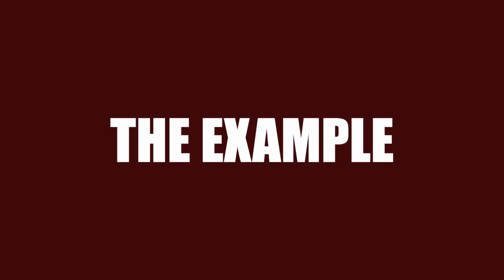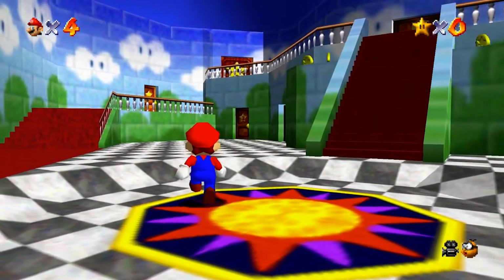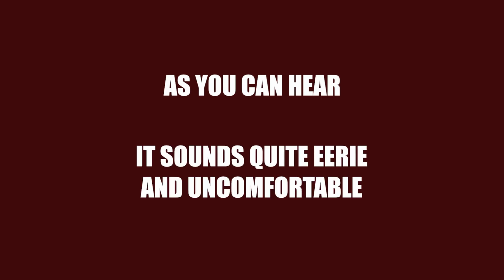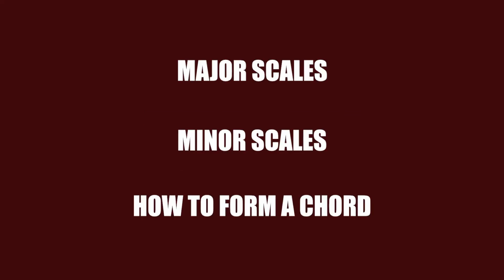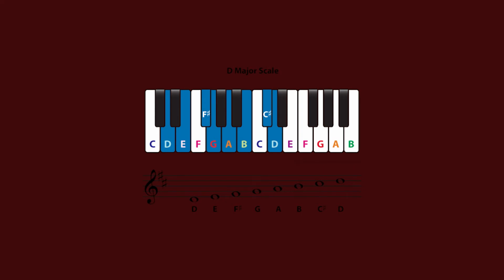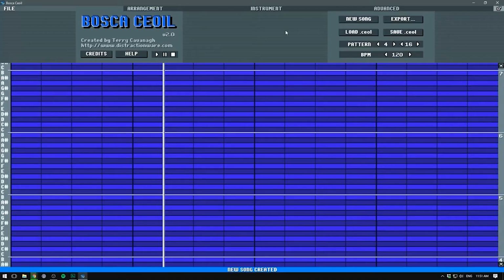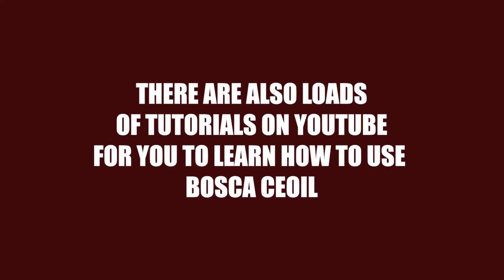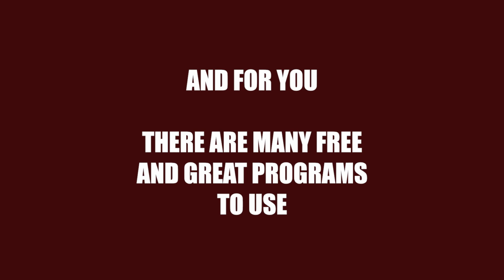Get Started Making Music For Your Videogames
In this video, I try to kickstart your journey to videogame music. Music is a great part of games, and every developer should include some kind of music in their games. This is sometimes a problem, as they don't know what to do. This video tries to help you with that.